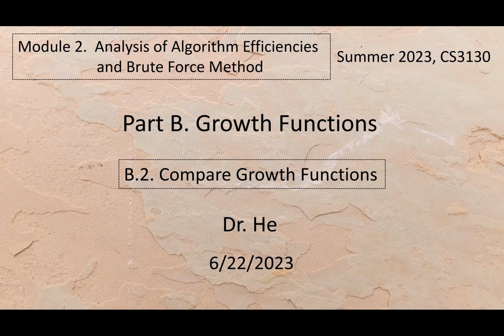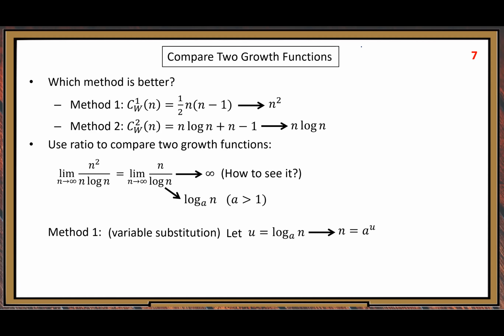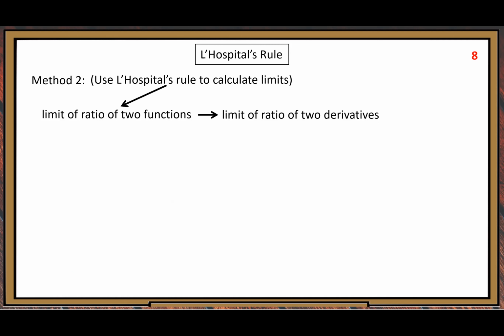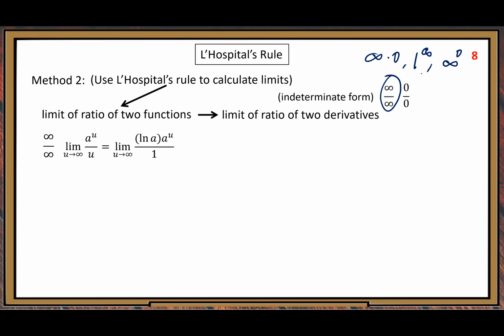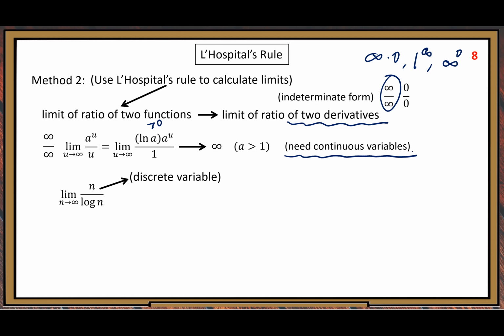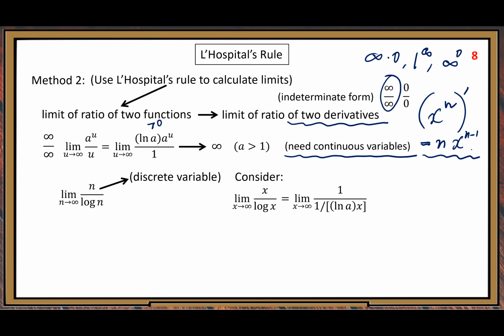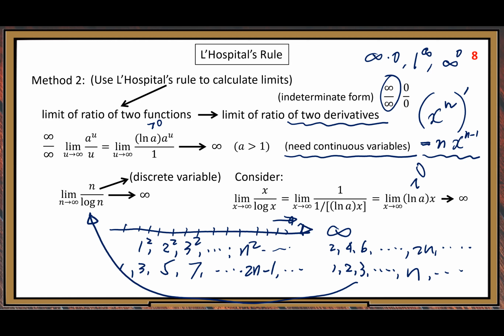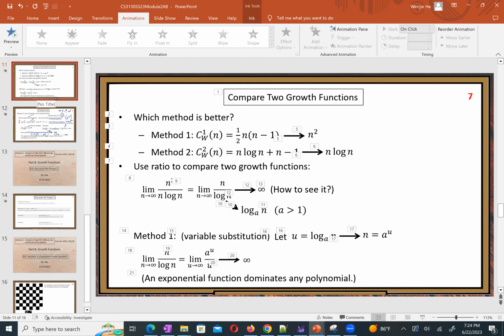CS3130SS23Module2ABVideoTopic4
This video is for teaching at UMSL:  CS3130, Summer 2023, Module 2 Part AB Topic 4: Impact of Organized Data